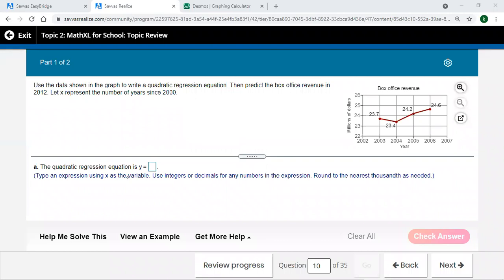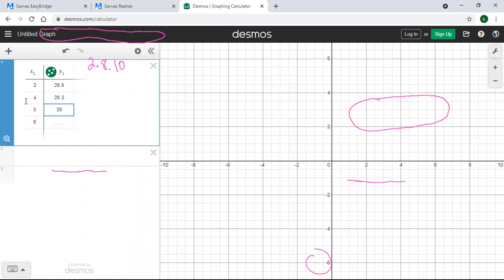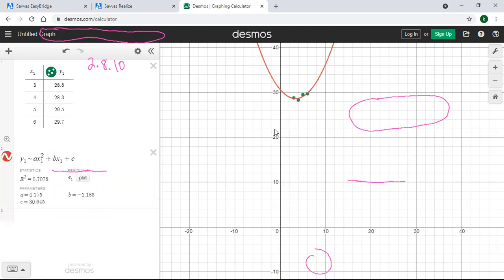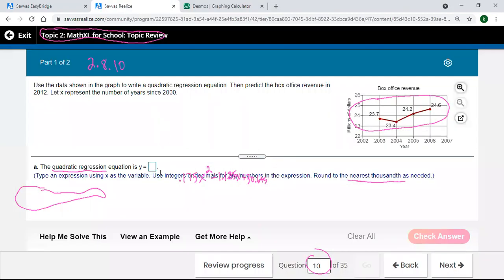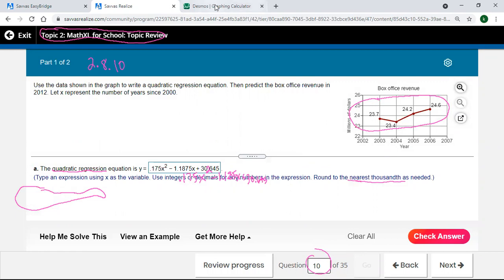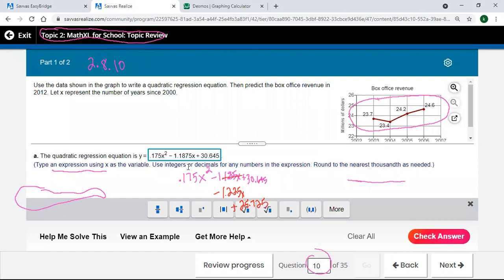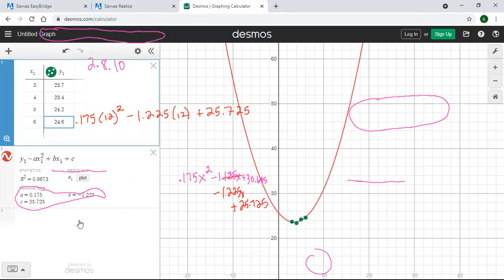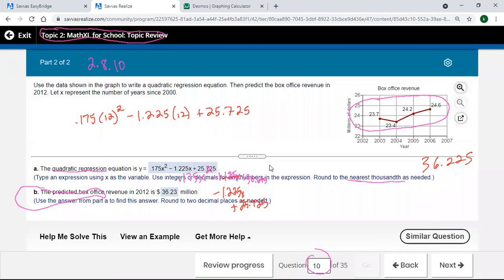Alg2 2.8.10 Topic Review